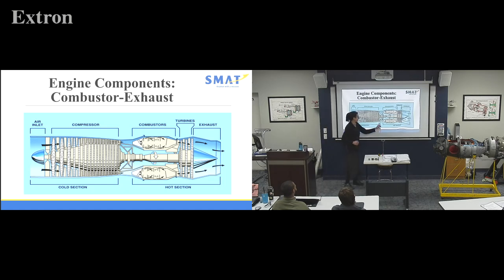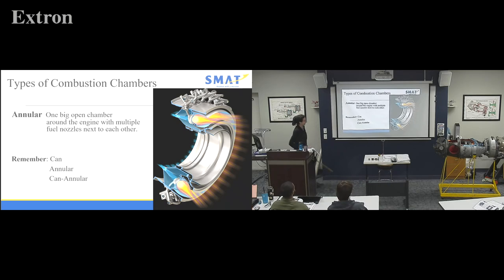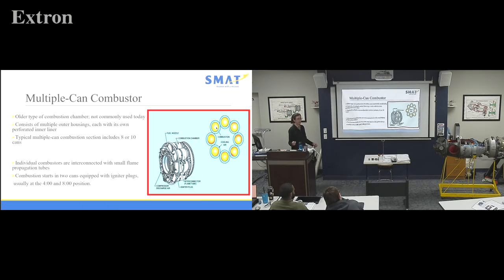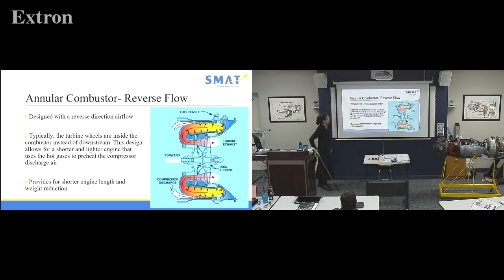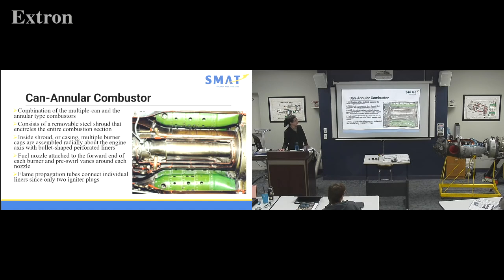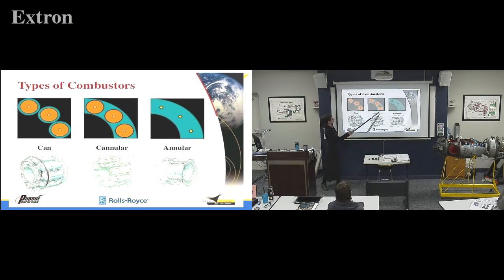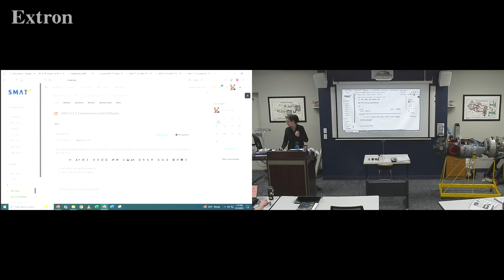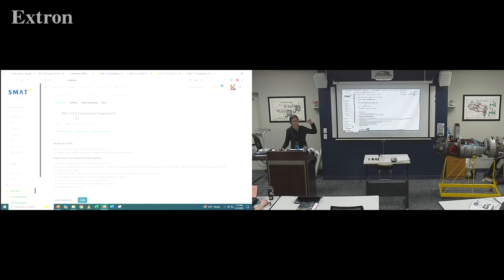04.14.25 AVP-171 Turbine Engines Day 3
04.14.25 AVP-171 Turbine Engines Day 3, Presenter - Christina  Lehigh